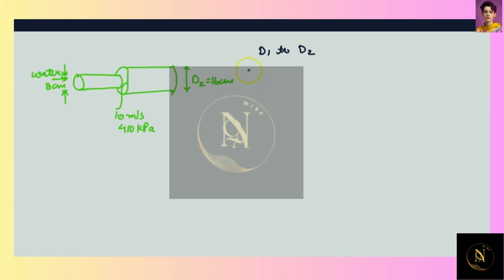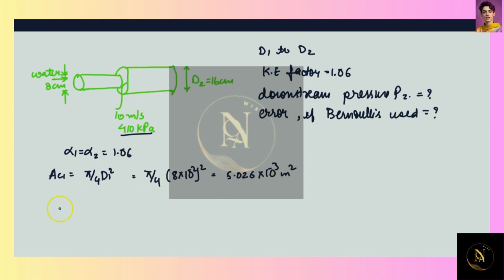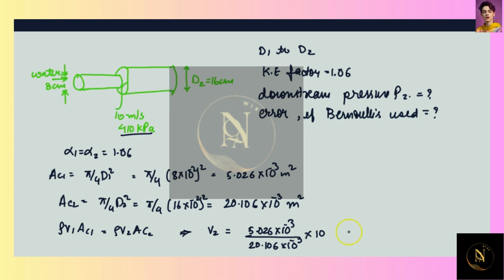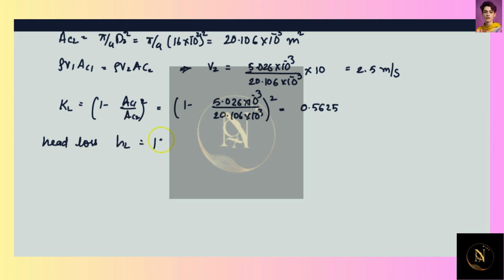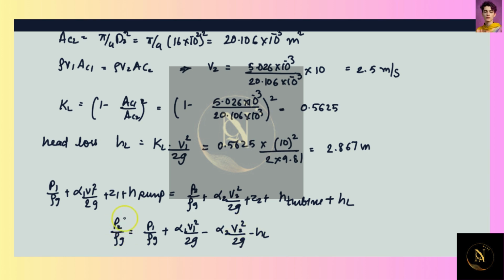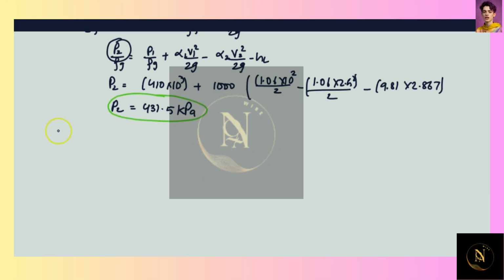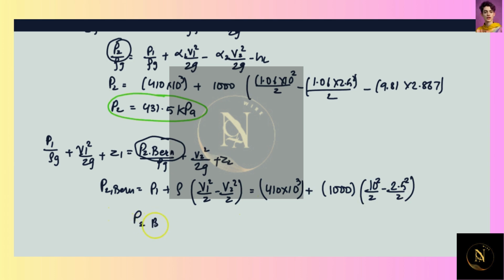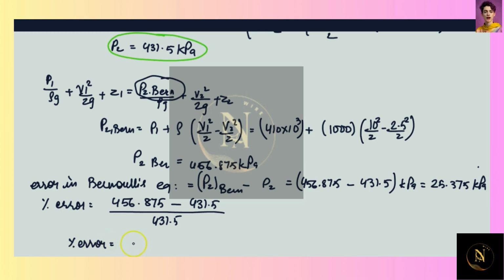[Mechanical Engineering] A horizontal pipe has an abrupt expansion from D,=8cm toD=16 cm The water v